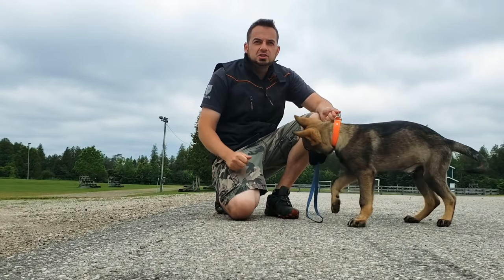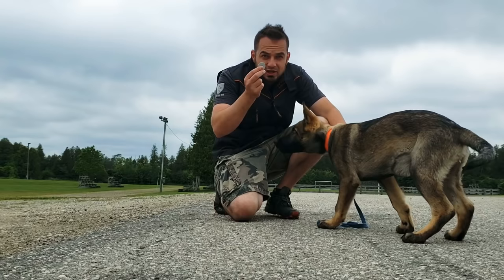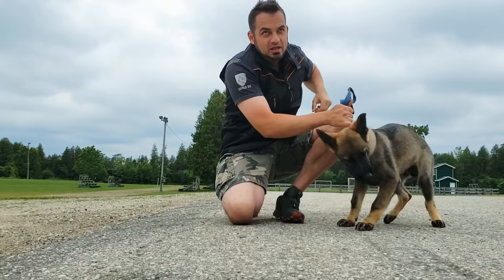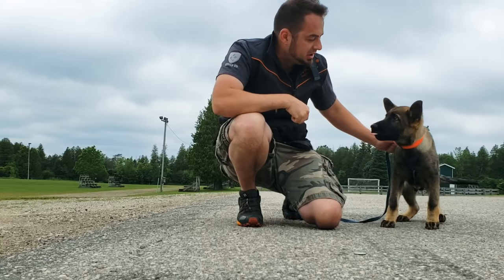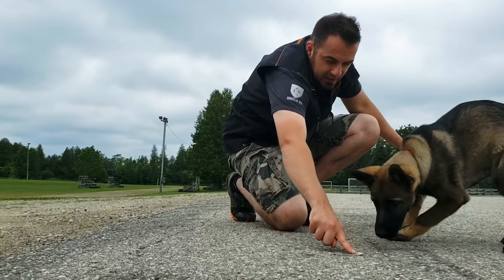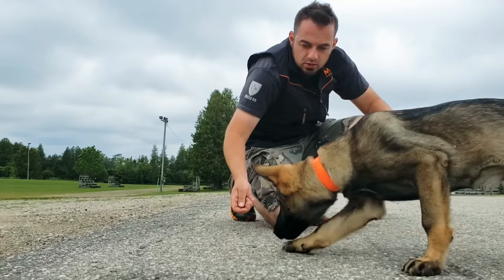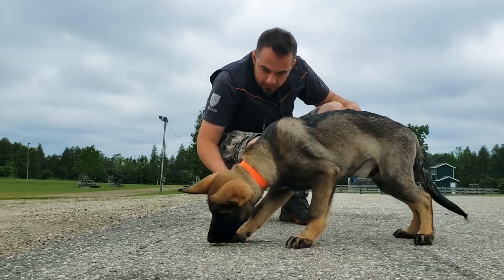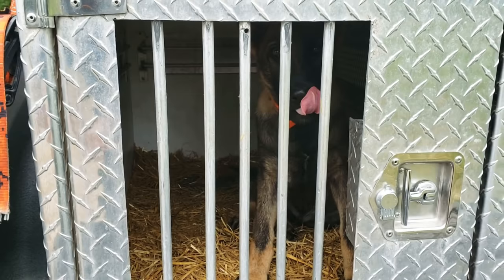How to train your German Shepherd puppy to Track - Part.1